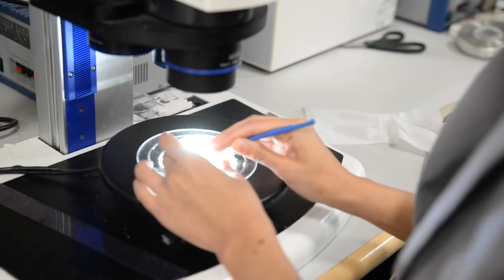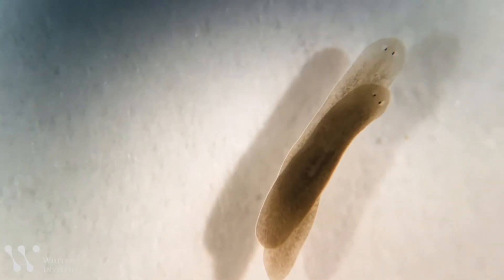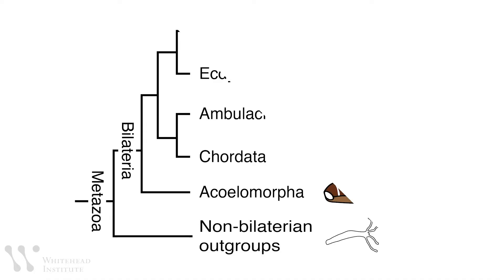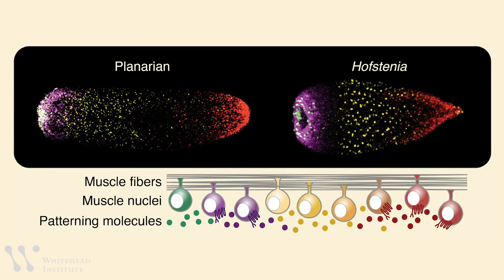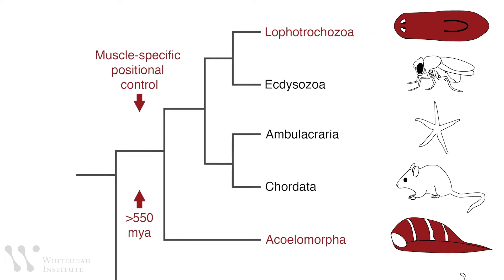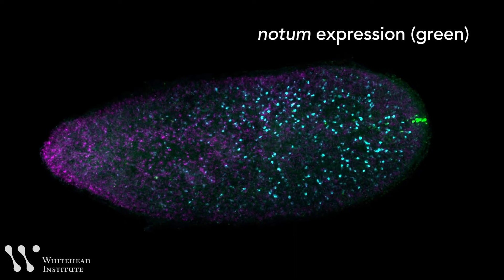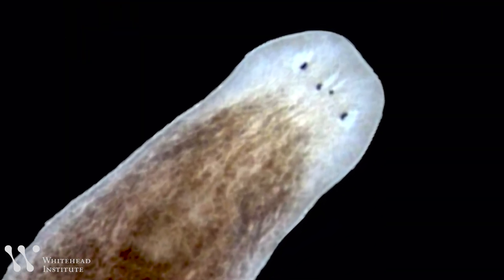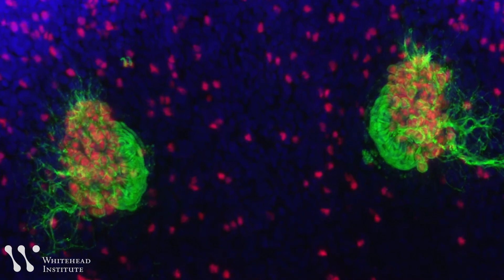What Planarians Are Revealing About the Rules of Regeneration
In this video, learn how scientists in Whitehead Institute Member Peter Reddien's lab use planarians, a kind of flatworm that can regenerate, to probe the mysteries of how animals are able to replace missing body parts after injury — with the goal of one day using this knowledge to guide regenerative medicine techniques.